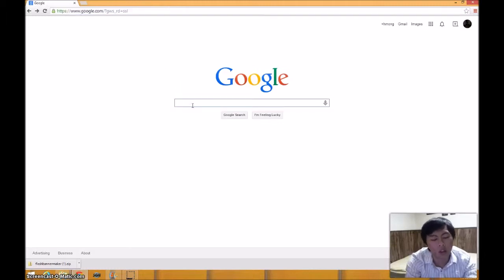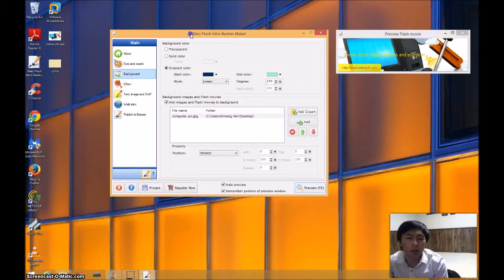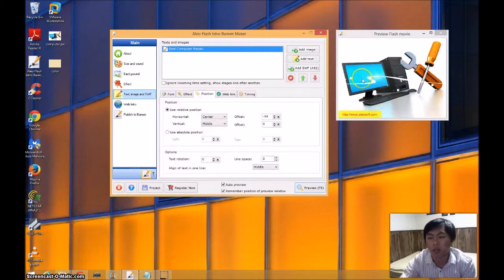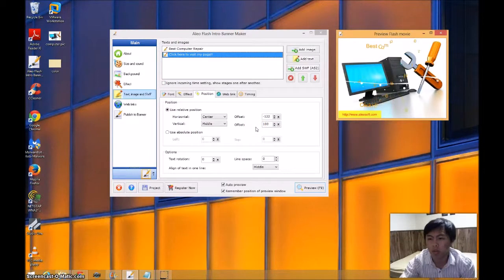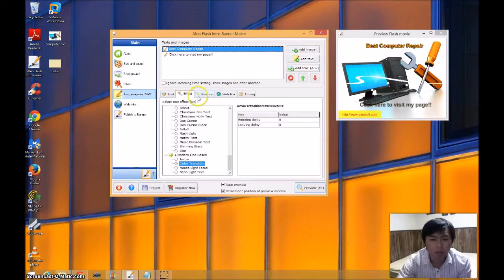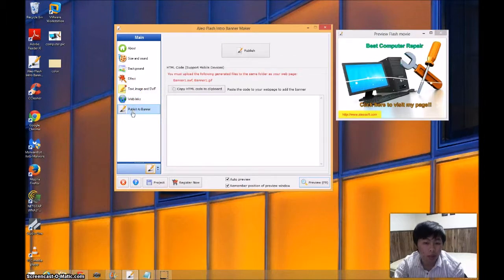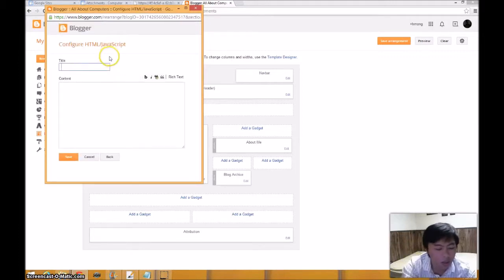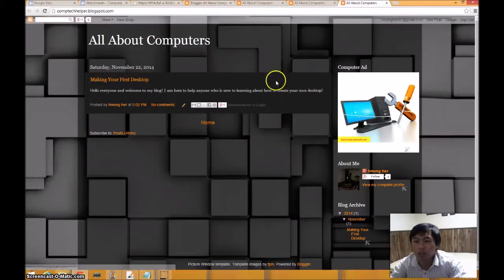How to Creating your Own Banner/Advertisement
This is a web project for my class Web Design 225-01.  My professor is Faisal Kaleem.